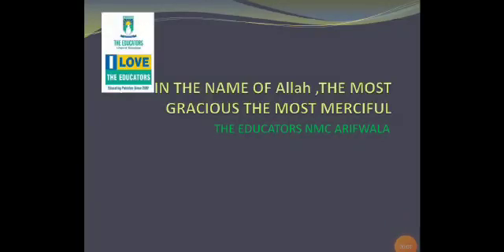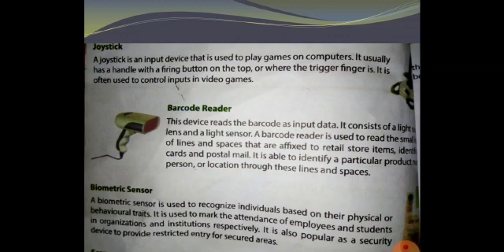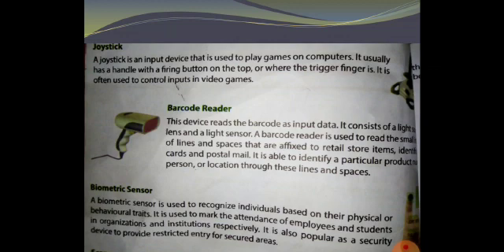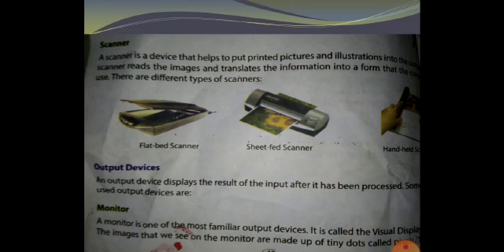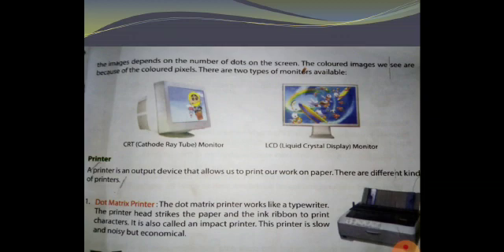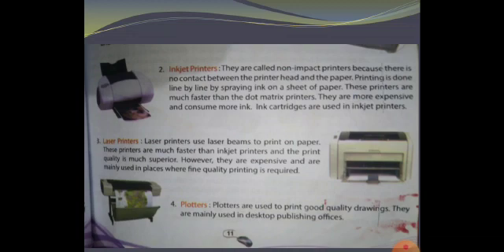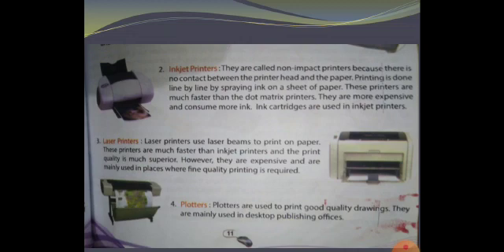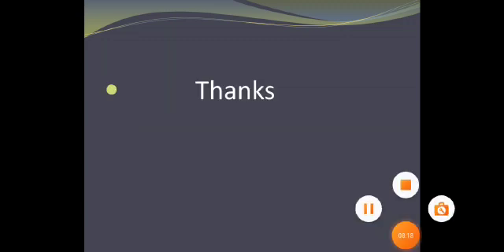Class IV Computer Science 22 Sep 2020 Ch#2 Video#2